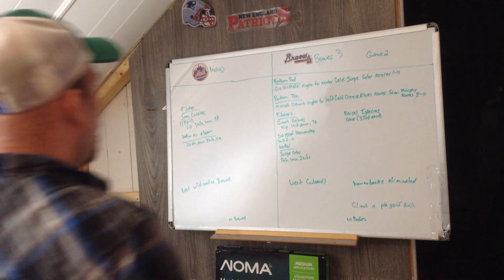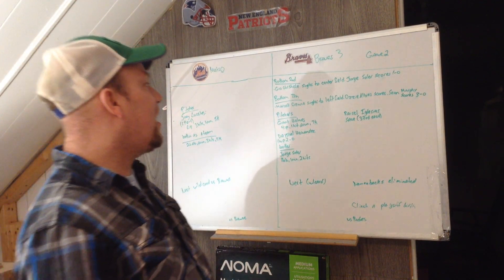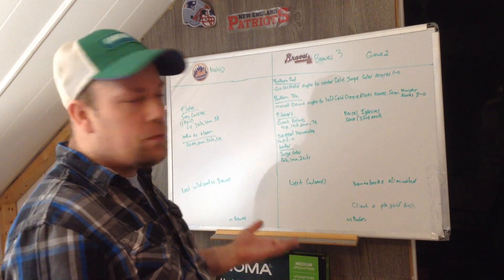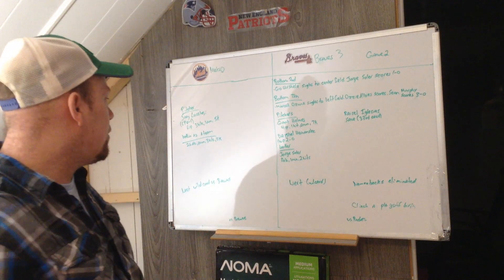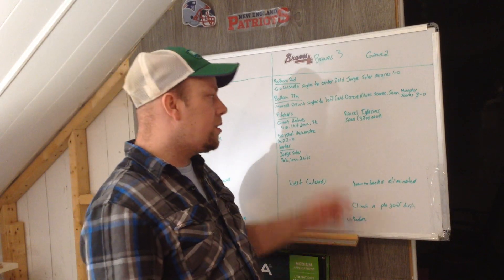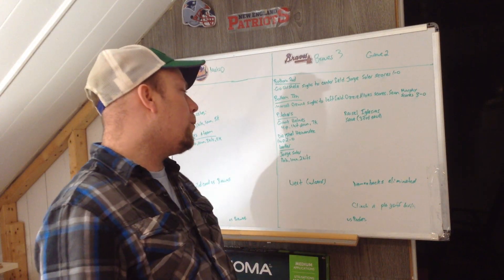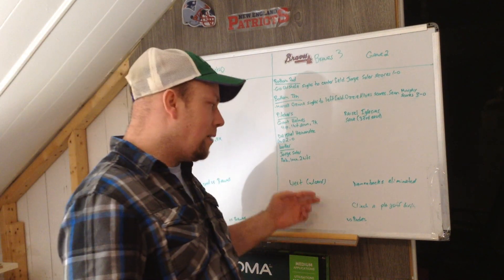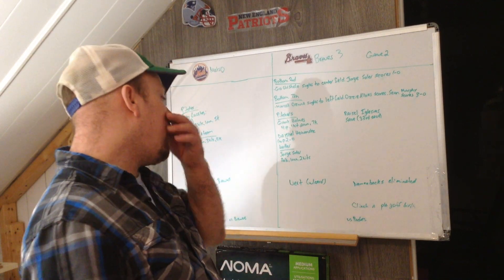MLB Game 2 Between Atlanta Braves and New York Mets September 30 2024 review